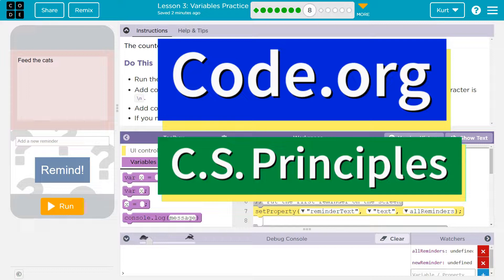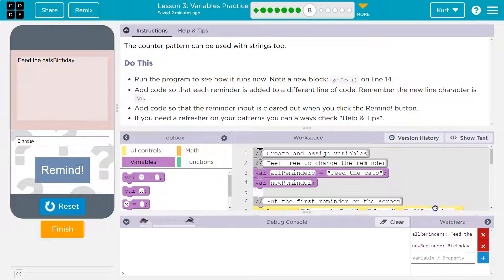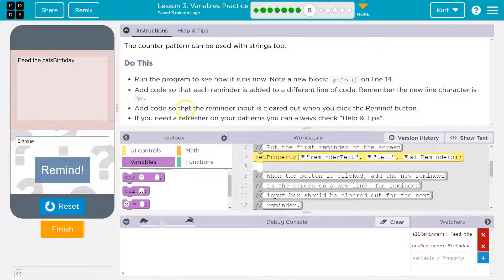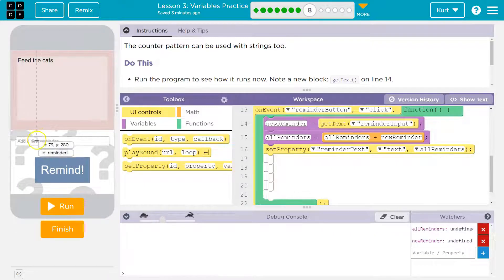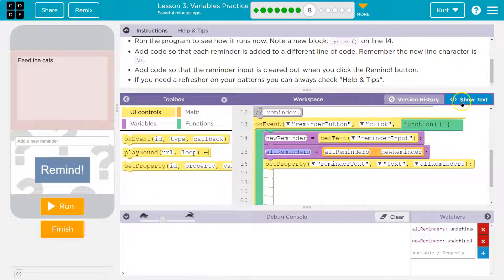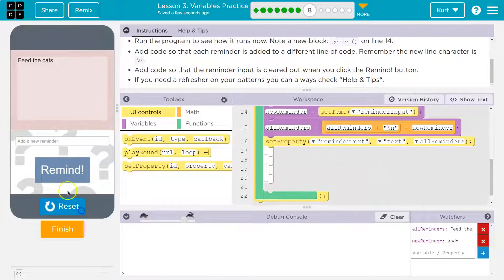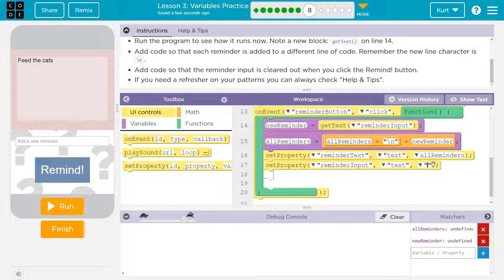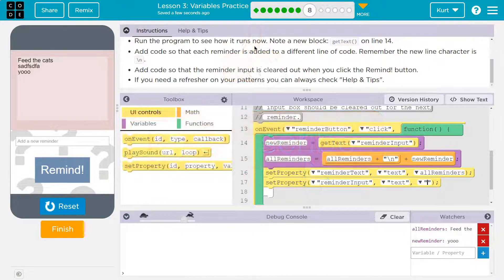Code.org Lesson 3.7 Variables Practice | Tutorial with Answers | Unit 4 CS Principles